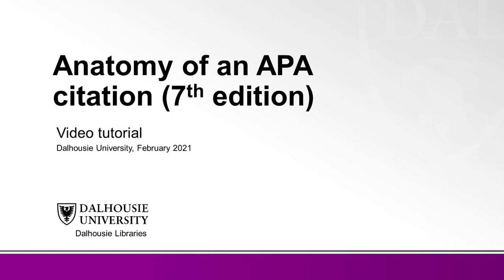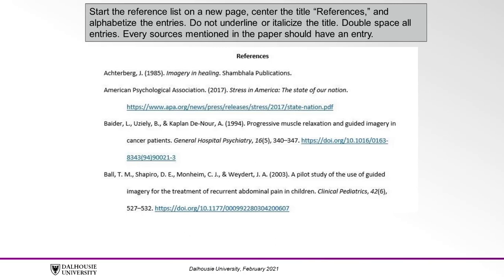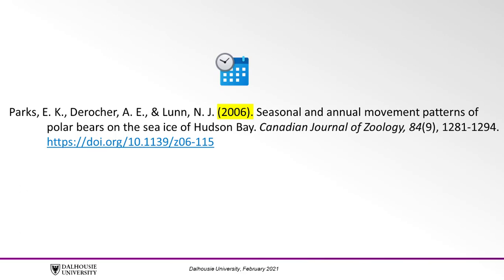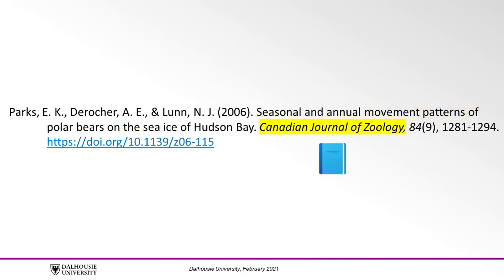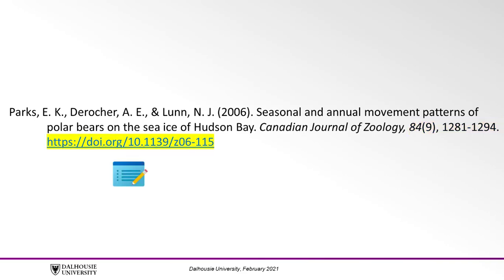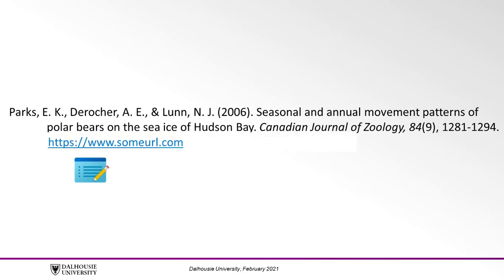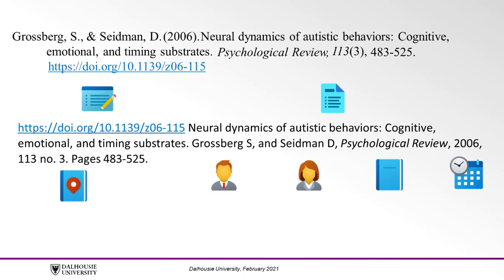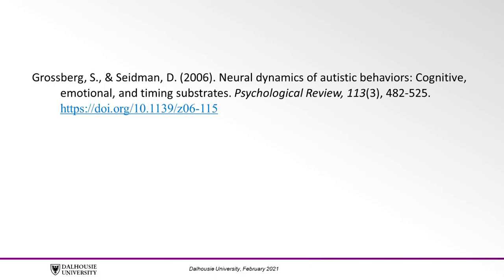Anatomy of an APA Citation (7th edition)